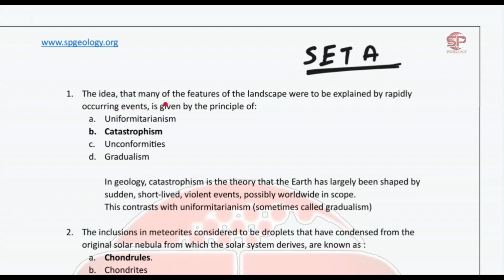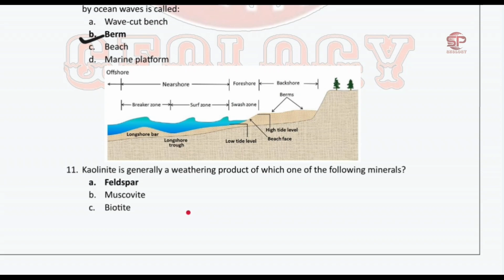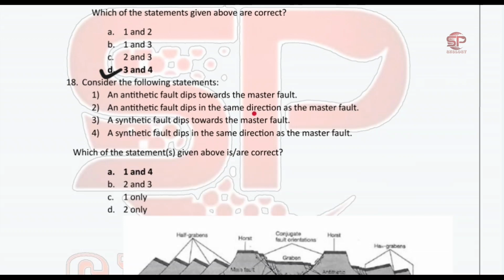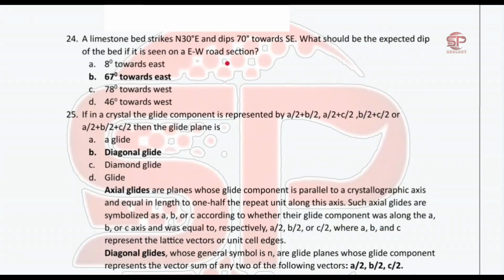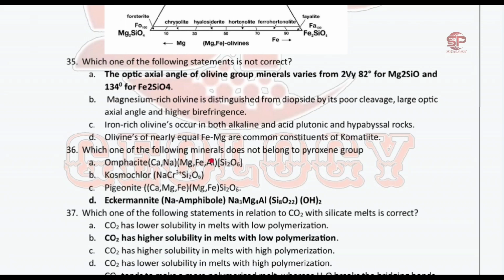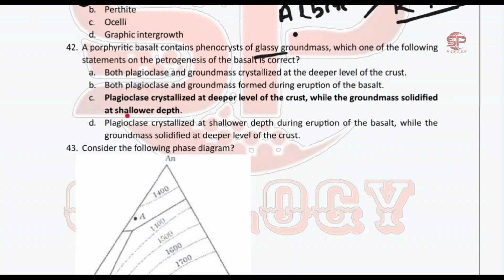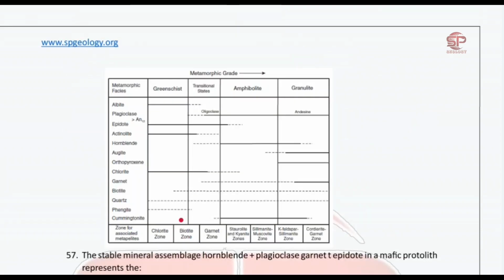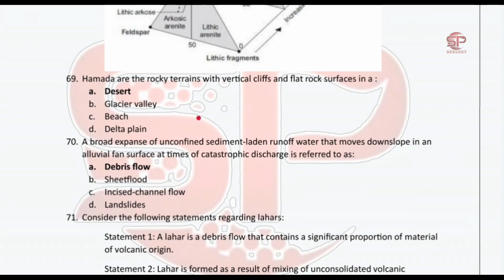GSI Prelims Paper-2 (Geology) 2024 Part 1